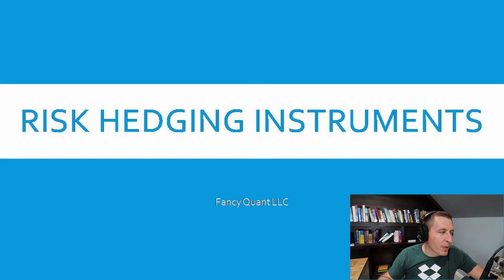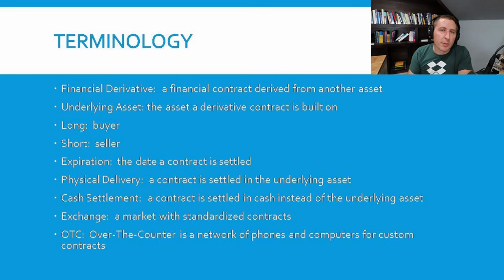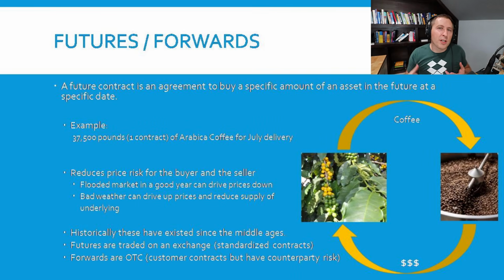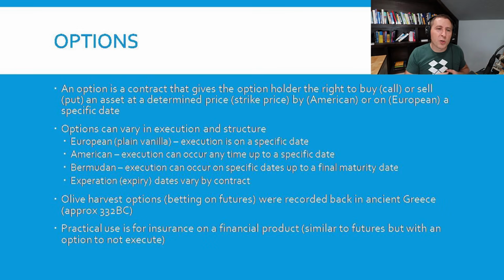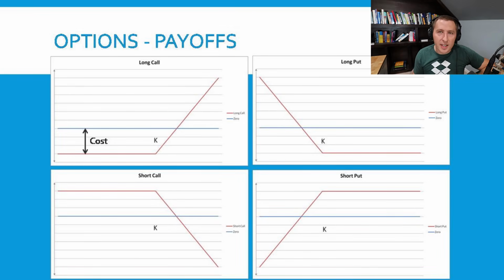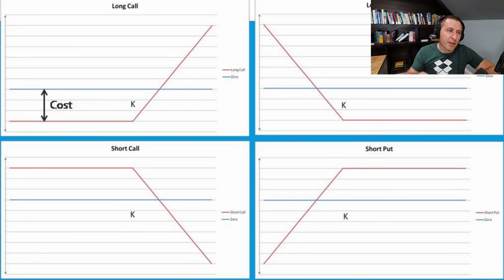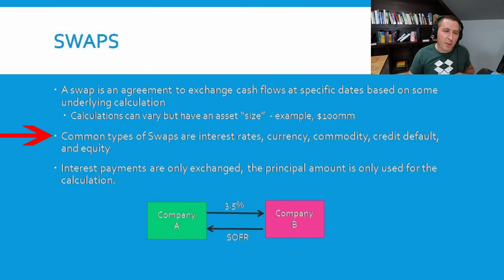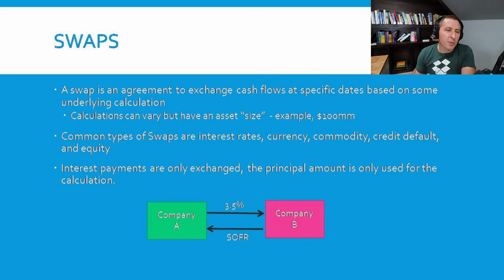Risk Instruments for Hedging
As part of the Risk Management video series, I am covering the common risk hedging products of futures, forwards, options, and swaps. I am also going over a brief history of the addition of these products and specialized versions of them.

Fundamentals of Futures and Options Markets

0:00 - Introduction
0:52 - History of Instruments
1:54 - Terminology
5:27 - Futures and Forwards
10:54 - Options
15:00 - Options Payoffs
21:13 - Swaps
26:50 - Ending